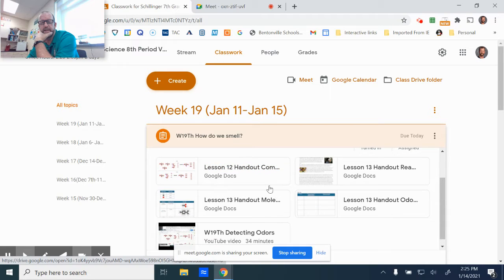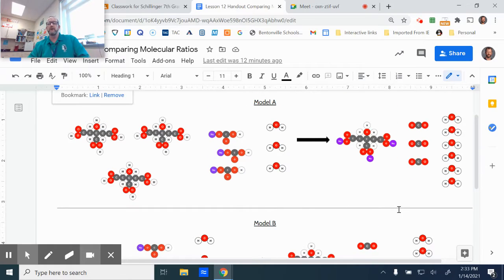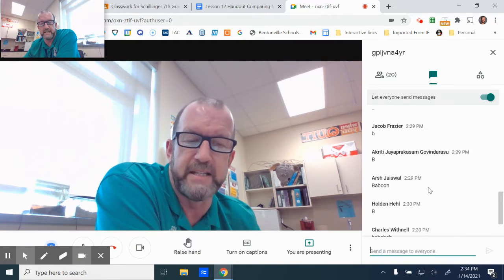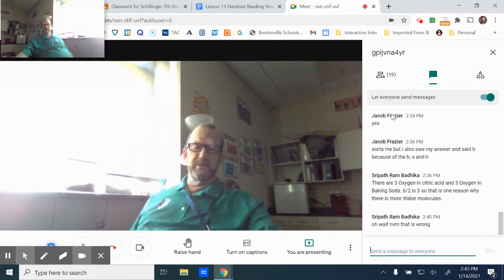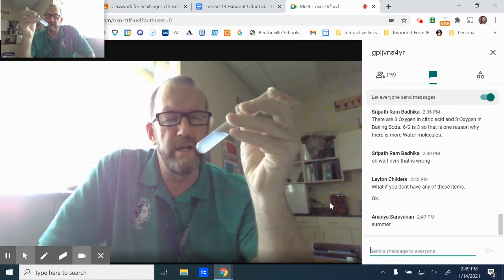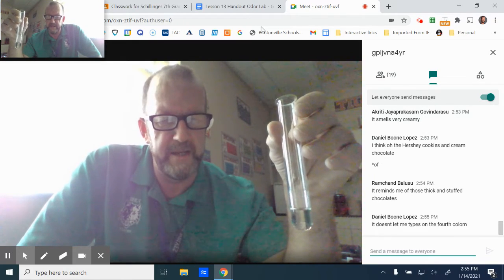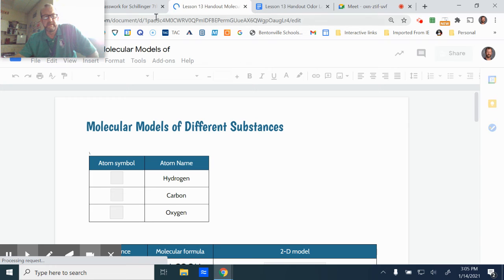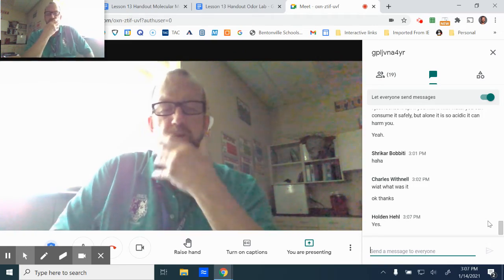W19Th Smell Lab